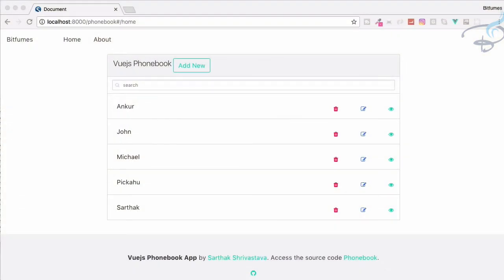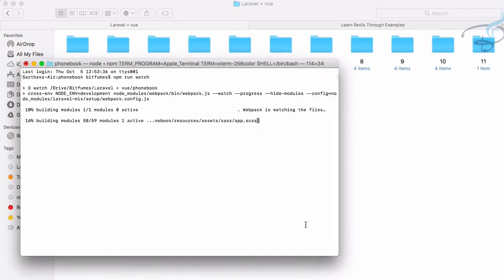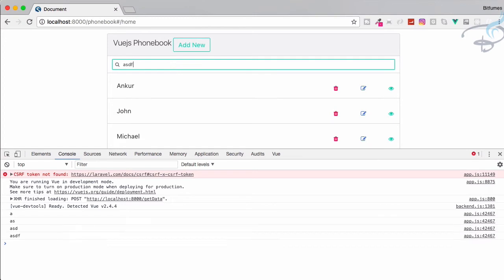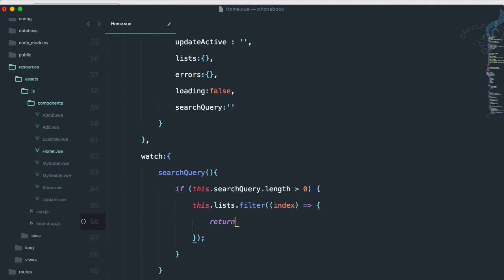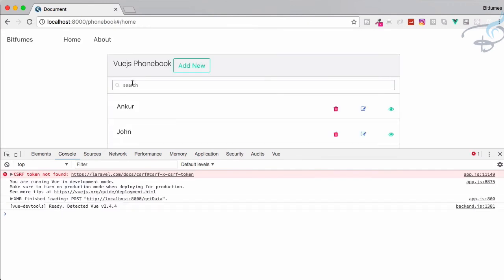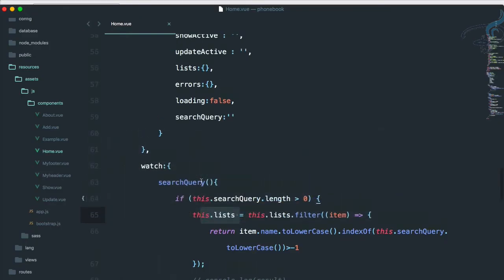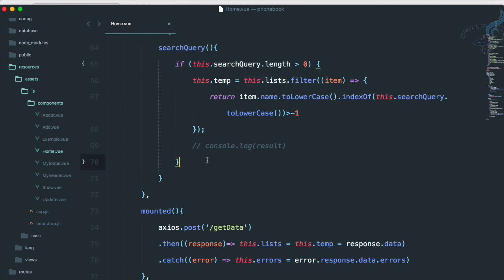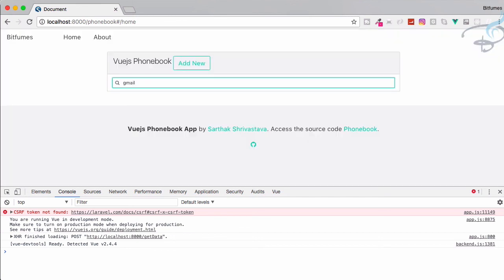Laravel 5.5 + Vuejs + Bulma | Phonebook App | Search By Name #15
Laravel 5.5 + Vuejs Phonebook App - Create a search system by name

FOLLOW ME

--- QUESTIONS? ---